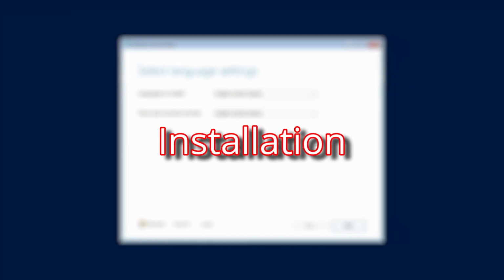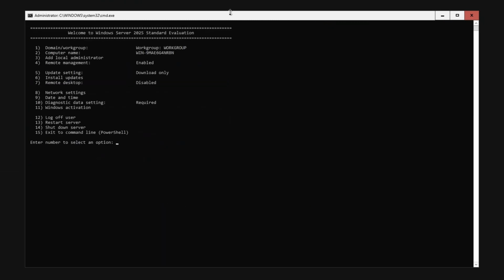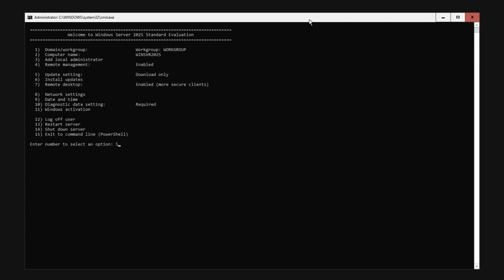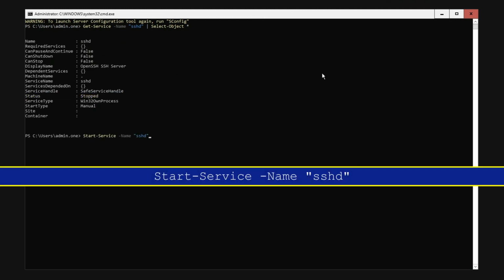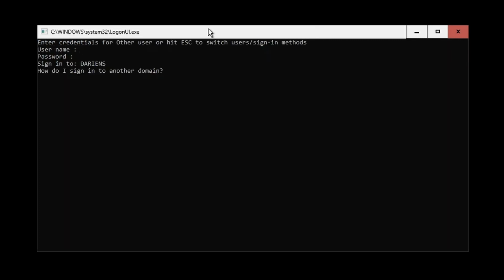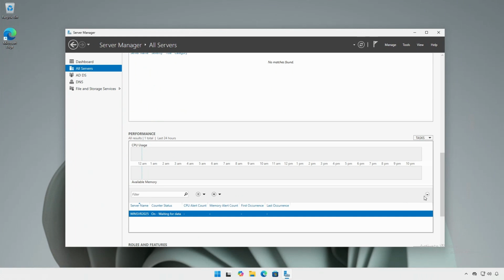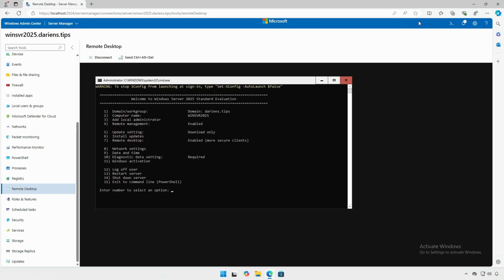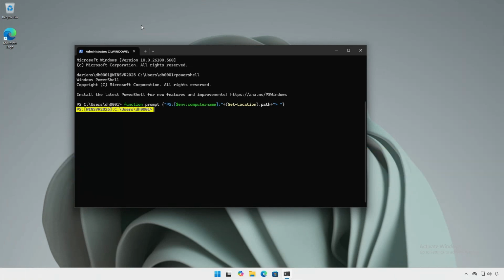Windows Server 2025 Core | Basic Installation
This video covers a basic, typical installation of Windows Server 2025 server core on a physical server or in a virtual environment.  The detailed steps are similar and can be used for Windows Server 2022. For an advanced installation demonstration.  For an advanced installation demonstration, see “Windows Server 2022 Advanced Installation.”  The installation demonstrated is straightforward, followed by compulsory and recommended configuration steps. The steps in this demonstration, however, are platform agnostic and only cover installing the operating system after booting with the install media. Steps for preparing a physical server or an underlying host hypervisor are not covered and are outside the scope of this video.

Applies to:
Windows Server 2025, Windows Server 2022, Windows Server 2019, Windows Server 2016

Glossary:
ADDS = Active Directory Domain Services
DHCP = Dynamic Host Configuration Protocol
DNS = Domain Name Server
IP = Internet Protocol
NLA = Network Level Authentication
RDP = Remote Desktop Protocol
RSAT = Remote Server Administrations Tools
SCONFIG = Server Configuration tool
WinRM = Windows Remote Management

Chapters
0:00 Introduction
0:43 Installation
1:54 Initial Configuration
4:13 Windows Update
5:08 Enable SSH Server
6:48 Join Active Directory Domain
8:10 Remote Management (Overview)
8:39 Remote Management (Server Manager)
9:47 Remote Management (Windows Admin Center)
11:31 Remote Management (SSH)
13:12 Thank You!